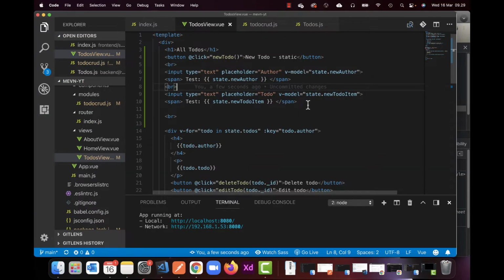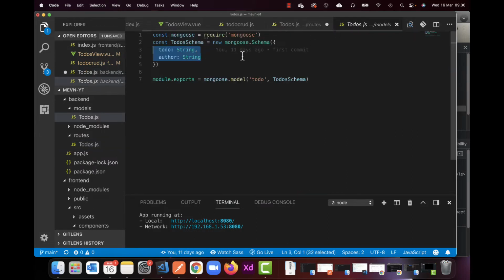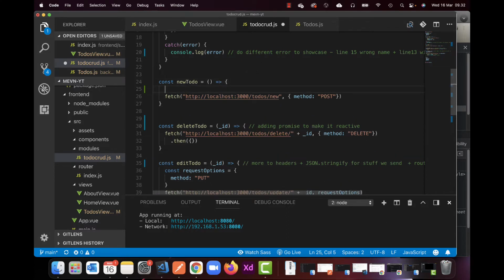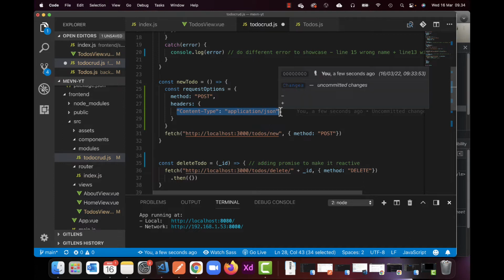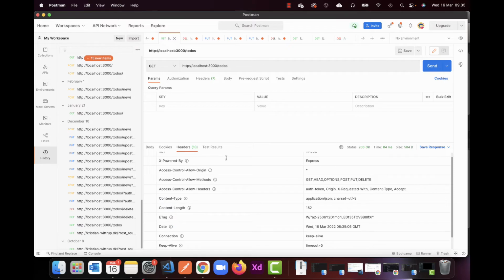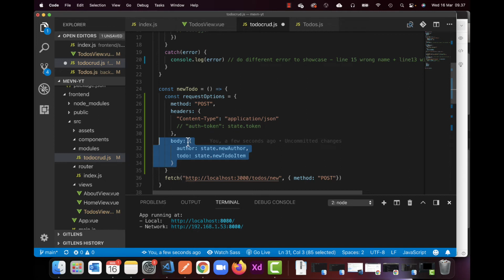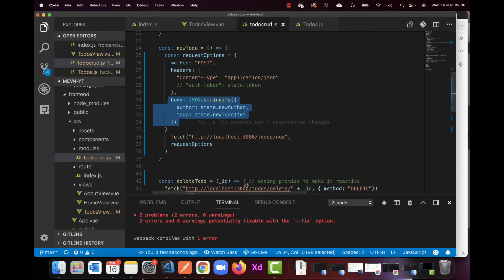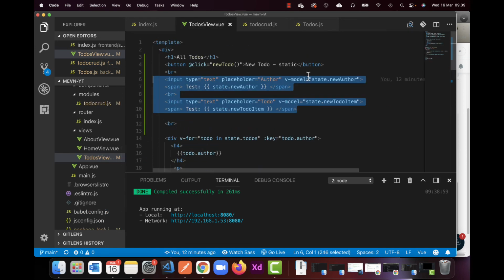MEVN - 18 - Sending dynamic data(input-fields) from Vue through BackEnd routes(express) to mongodb